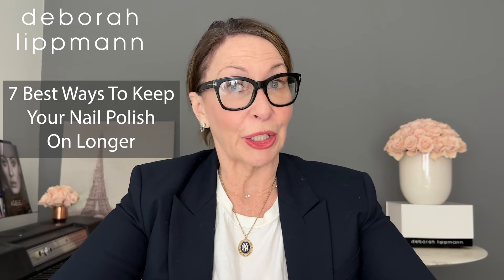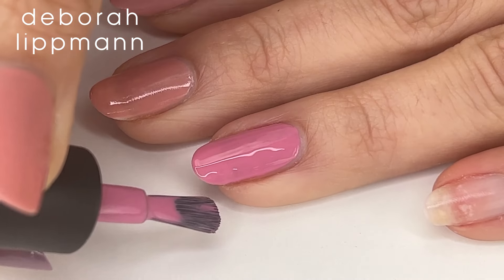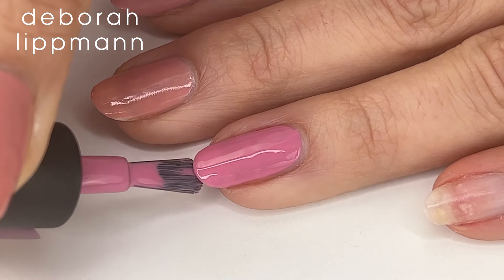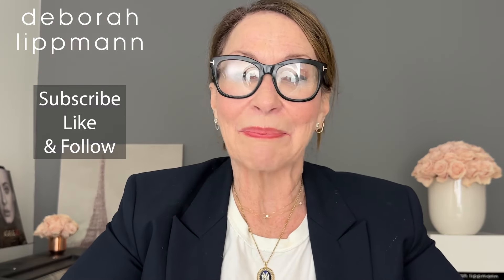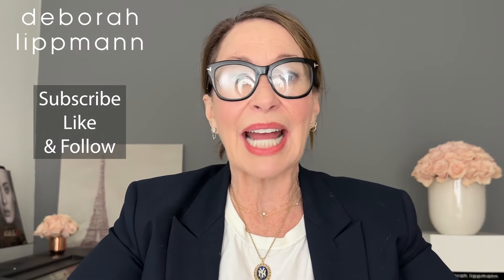7 Key Tips to Make Your Nail Polish Last Longer (It’s Not Your Formula)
Click here for your FREE PDF ton how to get the perfect manicure . Learn how to get the perfect at-home manicure and get $100 worth of mani essentials when you enroll on our course

One of the greatest joys of a fresh manicure is knowing that your nails look perfect. However, it can be frustrating when your manicure starts to chip just a few days later. The good news is that there are simple steps you can take to make sure your nail polish lasts longer. Here are seven tips to help you keep your polish looking fresh and fabulous.

Following these tips will help ensure that your manicure looks perfect for longer periods of time! Whether you're a nail enthusiast who loves changing up her look often or someone who prefers classic looks that last all week long, making sure you follow these steps will make all the difference in how long your mani stays looking fresh and fabulous! So don't forget – clean hands first, quality products always, thin coats only and seal with topcoat – because these tips mean lasting beauty every single time!